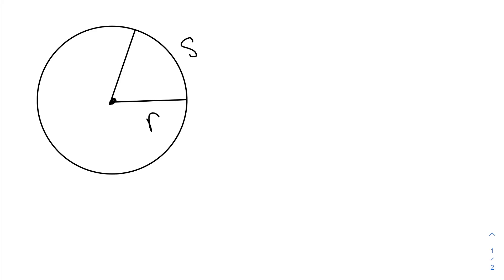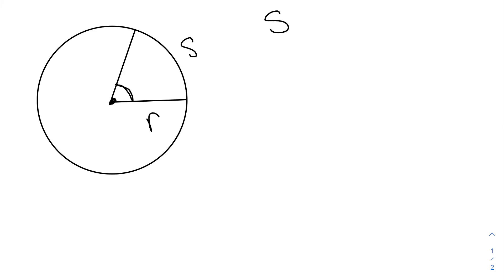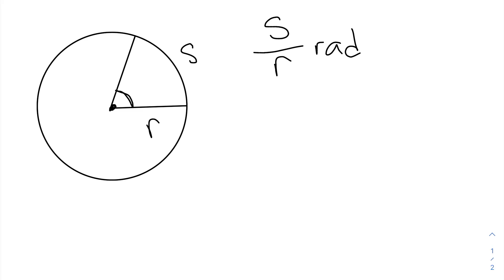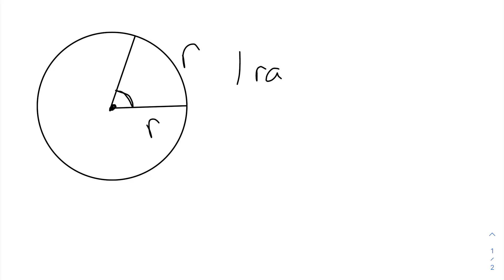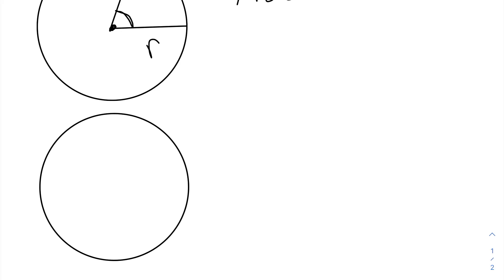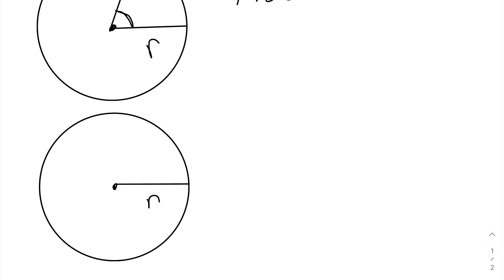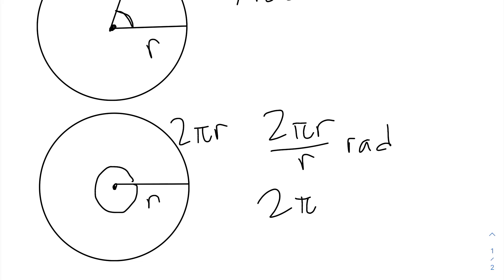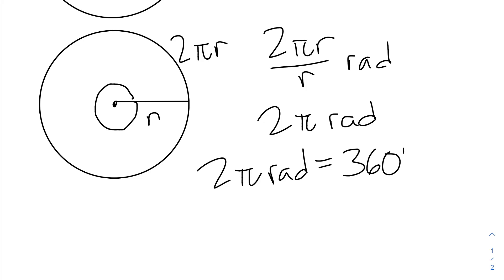What Are Radians?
In this video, I talk about how to find how many radians are in an angle and how many radians are in a full circle (360 degree angle).